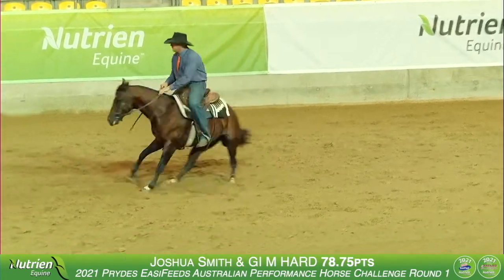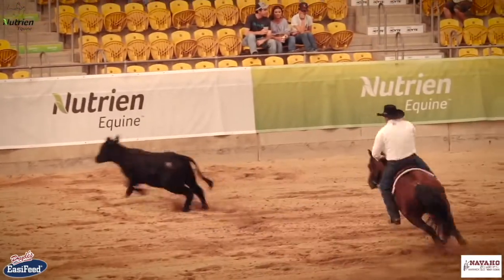2021 Nutrien Classic Interview - Joel Duff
Felicity Burton caught up with Joel Duff during Rnd 1 of the Pryde's EasiFeed Australian Performance Horse Challenge. Check it out